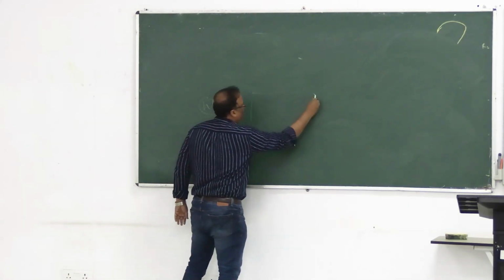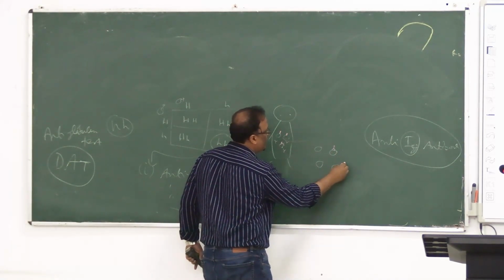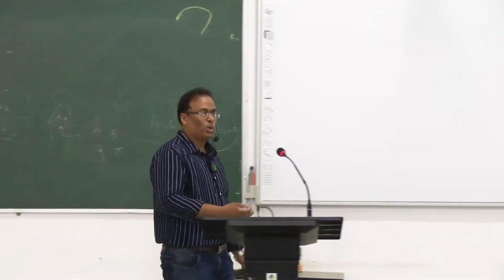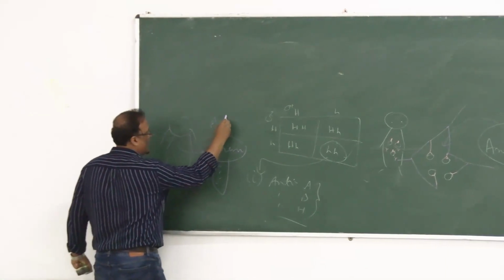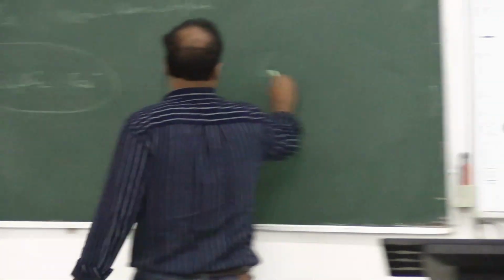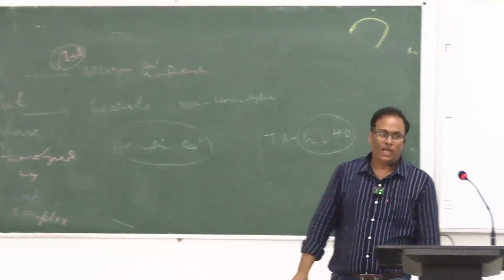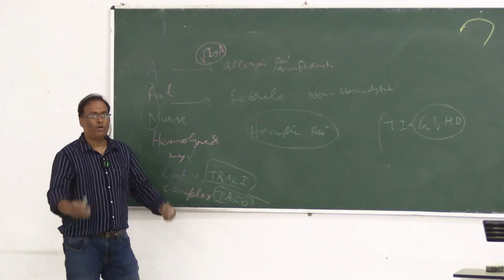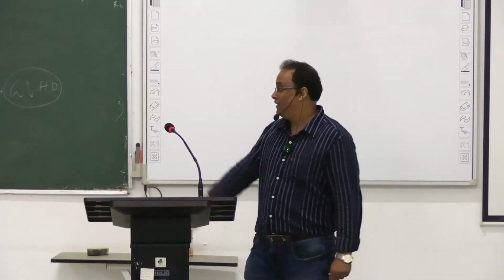Lecture on Comprehensive Guide to Coombs Test, Bombay Phenotype & Transfusion Reactions | MBBS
Unlock a thorough understanding of crucial hematology and transfusion medicine concepts in this in-depth medical lecture from Santiniketan Medical College. This session is ideal for MBBS students and medical professionals seeking to solidify their knowledge of the Coombs Test, the rare Bombay Blood Group (Phenotype), and the complexities of Transfusion Reactions, including their management.

Key Topics Covered:

Coombs Test (Antiglobulin Test) Explained [00:07]:
Purpose: Identifying anti-RBC antibodies for diagnosing conditions like autoimmune hemolytic anemia [08:39].
Direct Coombs Test: Detecting antibodies already attached to Red Blood Cells (RBCs) [11:14].
Indirect Coombs Test: Identifying free antibodies in patient serum [14:39].
Clinical significance in hemolytic disease of the newborn.
The Bombay Phenotype (Oh) [03:20]:
Understanding the rare blood group lacking H antigens.
Presence of anti-A, anti-B, and anti-H antibodies [03:41].
Critical considerations for blood transfusion in individuals with Bombay Phenotype.
Transfusion Reactions & Management [27:28]:
Mnemonic for remembering types of reactions: "A fat nurse hemolyzed by lab complex" [29:09].
Allergic & Anaphylactic Reactions [29:21].
Febrile Non-Hemolytic Reactions [31:05].
Hemolytic Reactions (Acute and Delayed) [34:26].
Graft-versus-Host Disease (GVHD) [37:02].
Transfusion-Related Acute Lung Injury (TRALI) [39:08].
Transfusion-Associated Circulatory Overload (TACO) [39:56].
Immediate actions if a reaction occurs.
Differential management of TRALI vs. TACO (e.g., diuretics in TACO, contraindicated in TRALI [44:02]).
This lecture aims to provide essential knowledge for medical students and practitioners to ensure safe and effective transfusion practices.

On: PHYSIOLOGY by Dr. Subhasis Mukherjee
(MBBS Batch: 2024-25)
Conducted on: 24-03-25